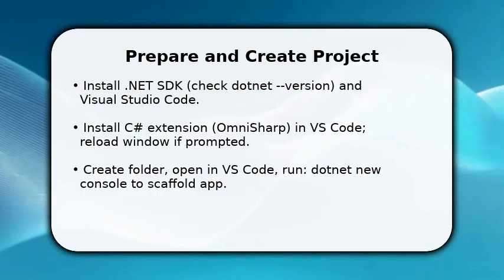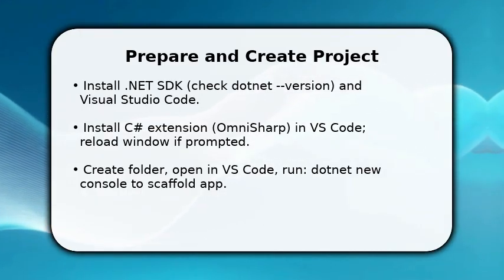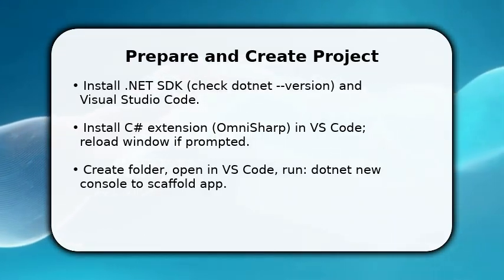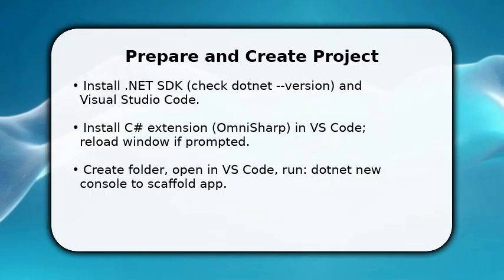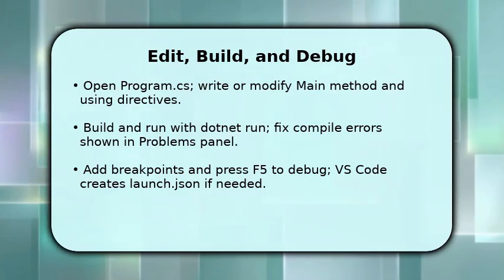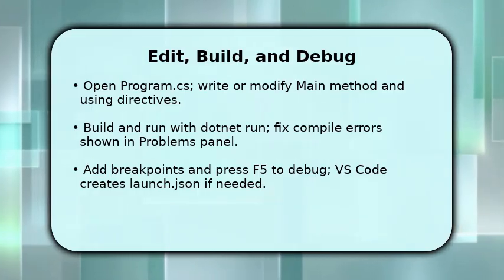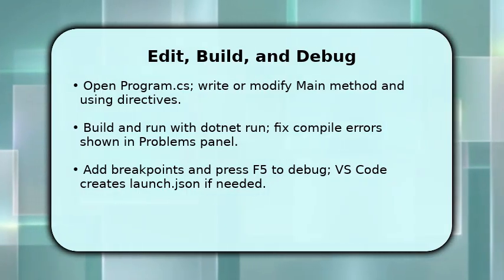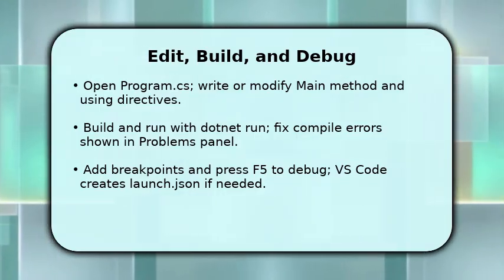How to Run C# Code on Visual Studio Code (easy Method)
How to Run C# Code on Visual Studio Code (easy Method) | 🔒 Surfshark VPN Deal — Stay private and secure. $1.99/mo + 3 Months Free ▸

Discover the straightforward steps to execute C# code within Visual Studio Code. This tutorial guides you through setting up your environment, writing a simple program, and running it directly in VSCode with ease.

C#, Visual Studio Code, run code, IDE setup, VSCode extension for C#, code execution on Visual Studio Code, simple C# project creation, debugging in VSCode